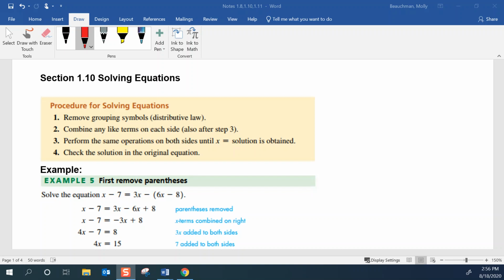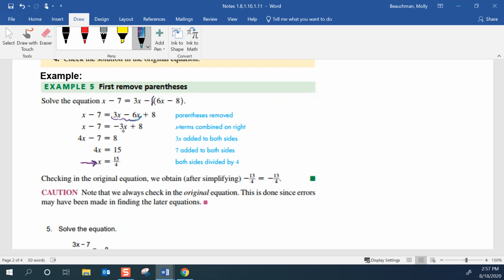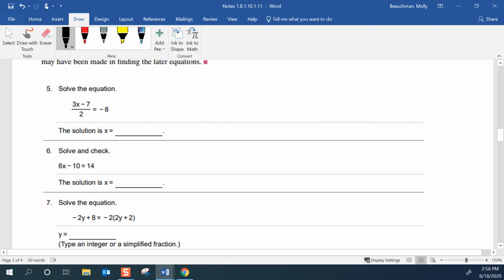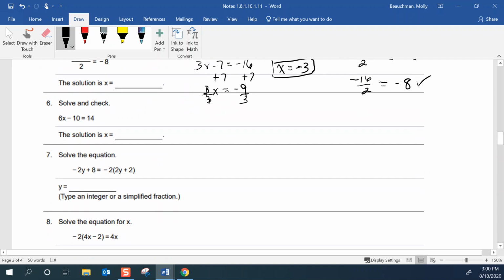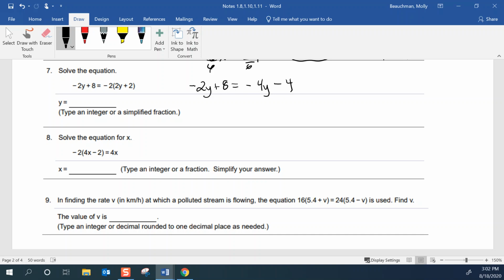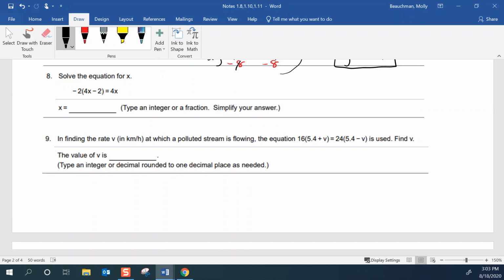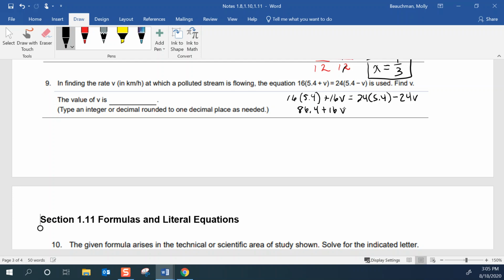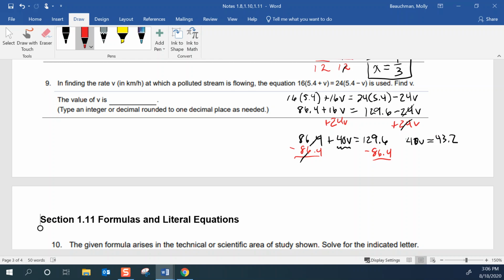MA 111 Section 1.10